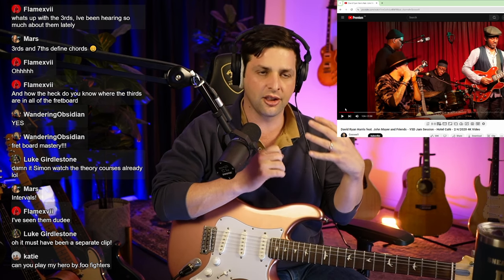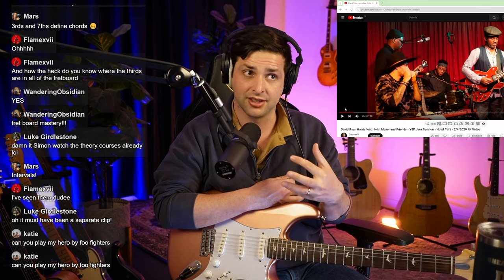Stealing David Ryan Harris and John Mayer's Guitar Solos | Full Lesson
If you're new here I'm Luan. Welcome to our wonderful community of musicians working hard to improve their skills. I'm sharing my journey to becoming the best musician I can be and hopefully writing a hit song in my future! I'm a dad of two, husband, full time professional musician, Berklee grad with guitar scholarship, owner of a pokemon living dex and retired WoW hunter.

If you have questions join in the comments and keep up to date whenever I'm going live to hang out with us in real time.